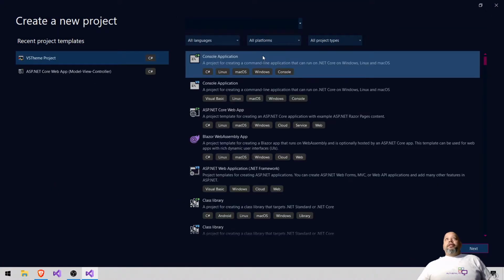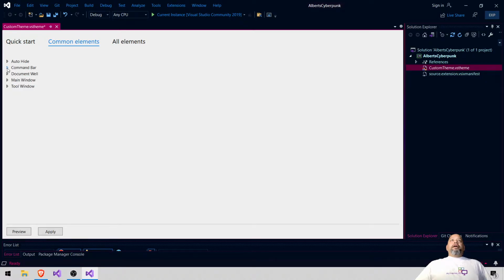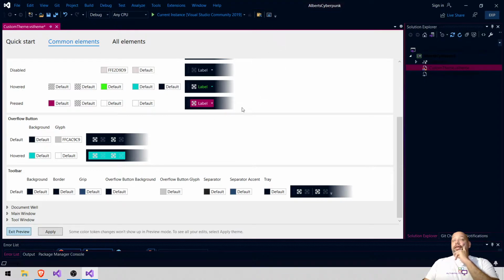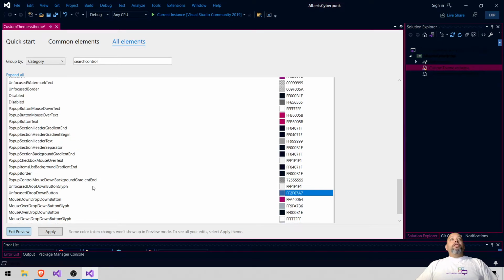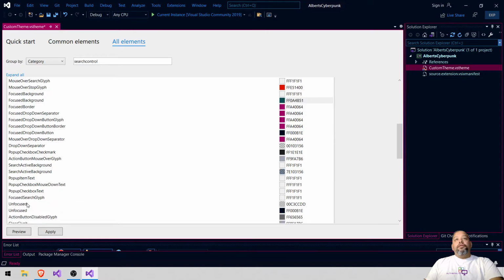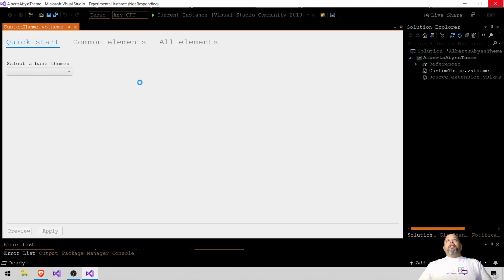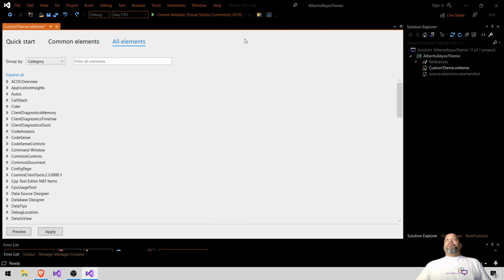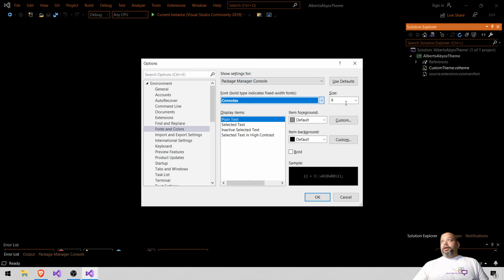VS Color Theme Changer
I wanted to show people where we can find color themes and how to change them because I was very upset at the fact I couldn't change them super easy especially the search bar. It is called unfocused for the background on a search bar like okay, and unfocus watermark text. The searchGlyph is the image of a magnifying glass and there is a clear one so when it is not active you change that color confusing lol